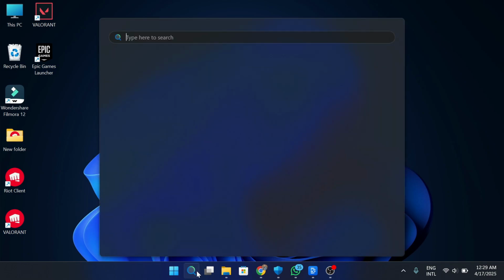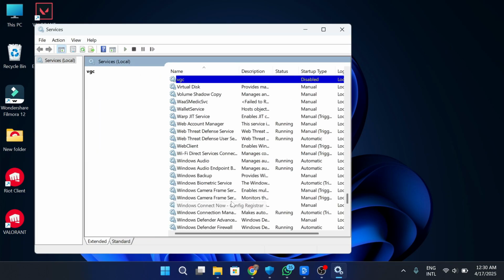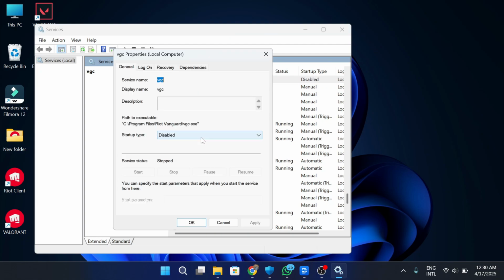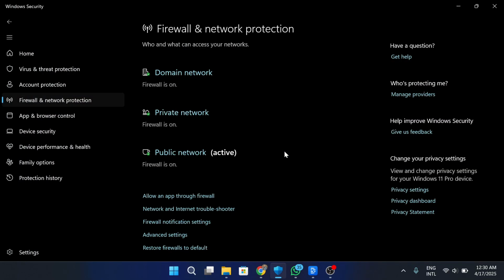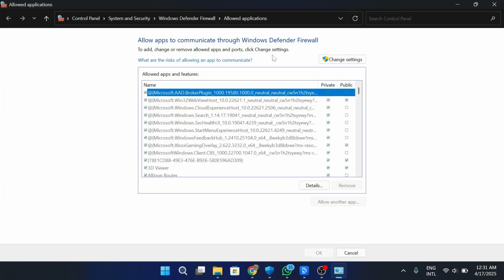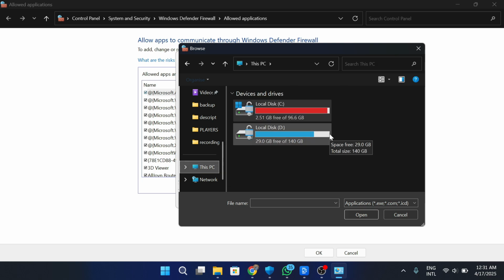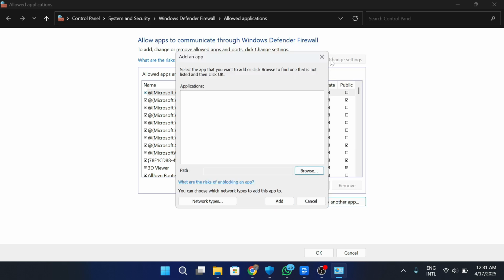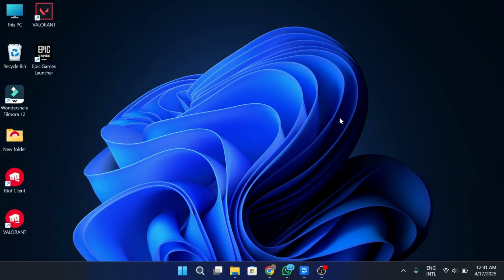How To Fix Valorant Error Code Van 79 (Easy Step By Step VAN-79 Error Fixed)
In this video, I’m going to show you how to fix Valorant error code VAN 79, a common issue that can stop you from jumping into the game. Whether it’s caused by a network problem, a Vanguard glitch, or a system setting, I’ve got a few proven fixes that’ll get you back into action in no time.